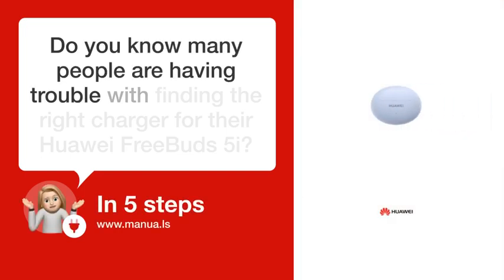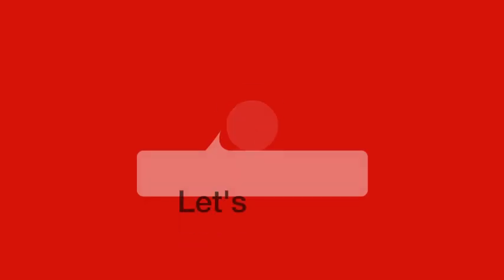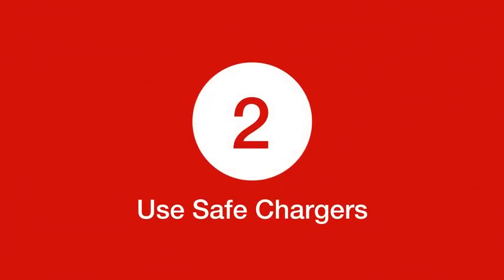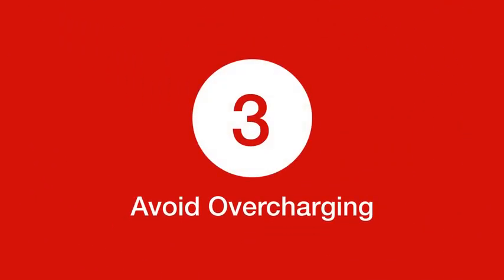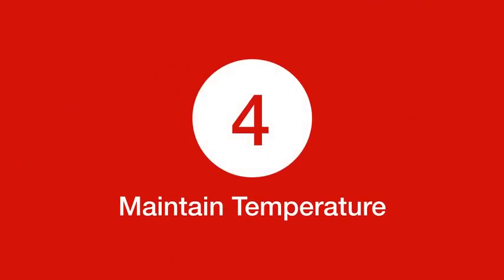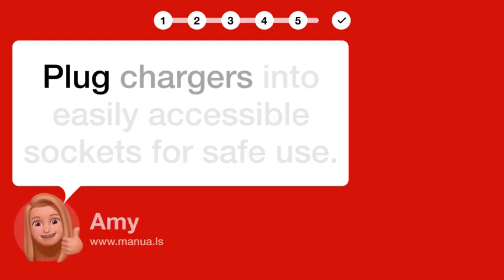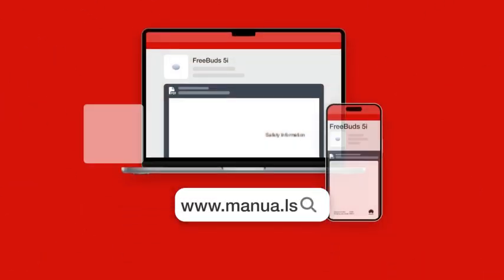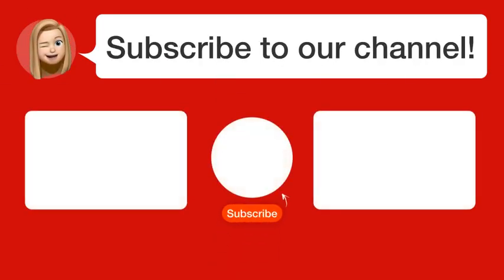How to Properly Charge Your Huawei FreeBuds 5i Case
📺 Learn how to properly charge your Huawei FreeBuds 5i case to ensure safe and optimal performance. Watch this video to learn more!

📖 In 5 steps:
1. Ensure your charger delivers between 3.5 and 5.0 Watts for safe charging.
2. Use chargers that comply with IEC/EN 62368-1 safety standards.
3. Verify your charger does not exceed 5.0 Watts to prevent damage.
4. Maintain the charging environment between 0°C and 35°C for optimal performance.
5. Plug chargers into easily accessible sockets for safe use.

📚💬 Manual and other questions:
On our site, you can find the complete manual for the Huawei FreeBuds 5i. There, you can also ask your question to other Huawei FreeBuds 5i users.